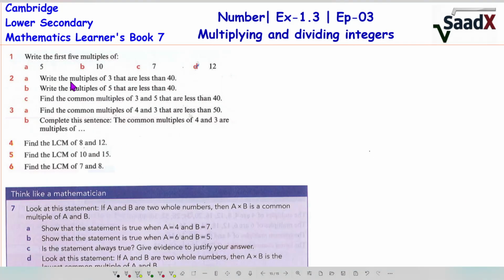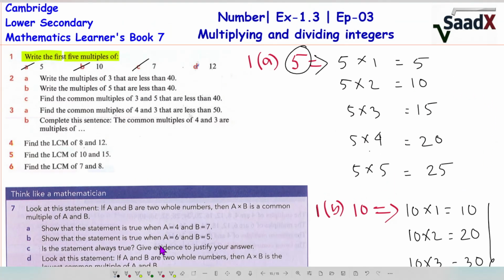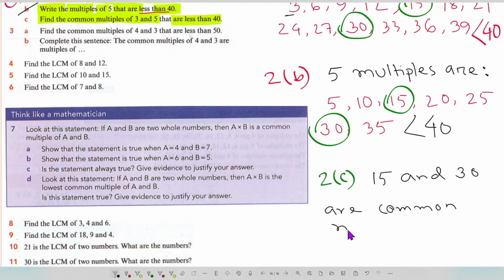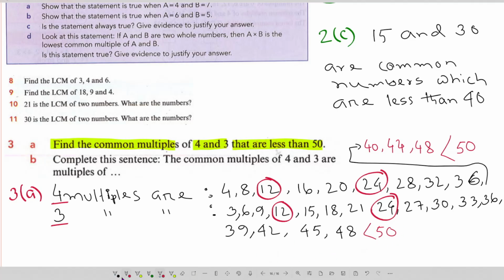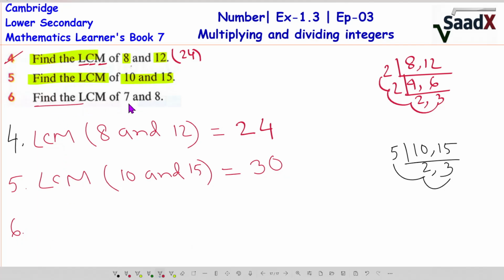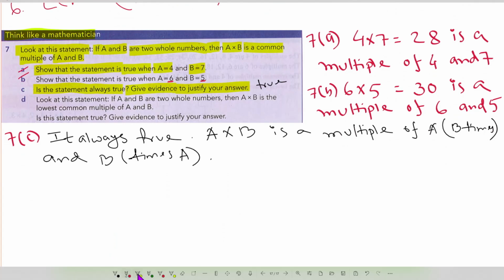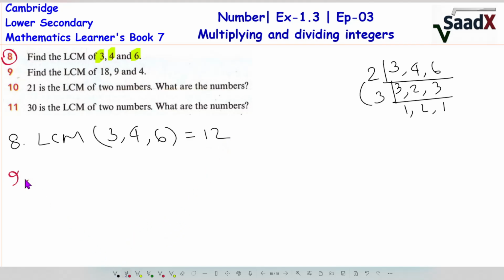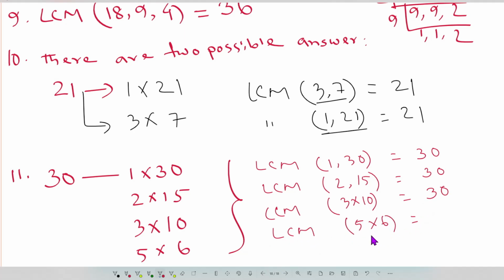Cambridge Lower Secondary Maths | Exercise 1.3 Q1–Q11 | LCM & Multiples | Learner’s Book 7 Ep-3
Learn how to solve all questions from Cambridge Lower Secondary Mathematics Learner’s Book 7 – Exercise 1.3 (Q1 to Q11).
This video covers:
✔ Writing first five multiples of given numbers
✔ Finding multiples less than a certain value
✔ Finding common multiples of two or more numbers
✔ Finding the Lowest Common Multiple (LCM)
✔ Understanding & proving LCM concepts through examples

Perfect for Cambridge Lower Secondary Stage 7 students, exam preparation, and homework help.
🌍 Suitable for learners in the UK, USA, India, Bangladesh, Pakistan, and all Cambridge schools worldwide.

Timestamps:
0:00:00 – Introduction
0:12:30 – Q1: First five multiples
0:03:18 – Q2: Multiples less than a given number
0:07:50 – Q3: Common multiples of 3 & 5, and 4 & 3
0:11:30 – Q4–6: Finding LCM of two numbers
0:13:44 – Q7: Think like a mathematician – LCM properties
0:18:50 – Q8–9: LCM of three numbers
0:20:06 – Q10–11: Finding numbers from given LCM